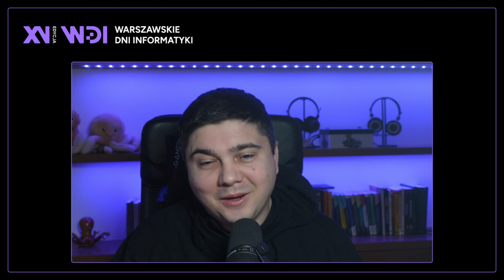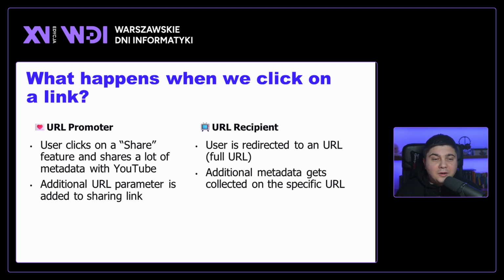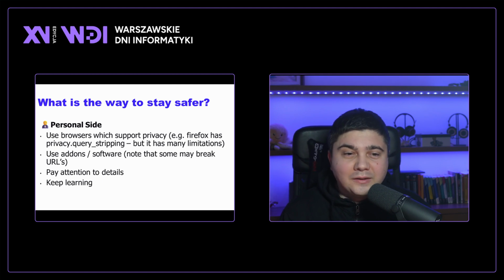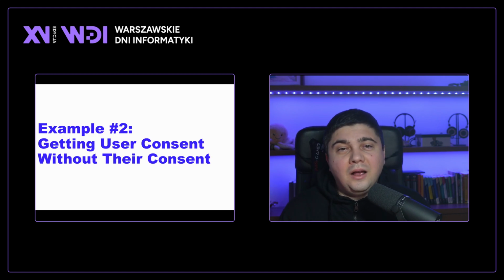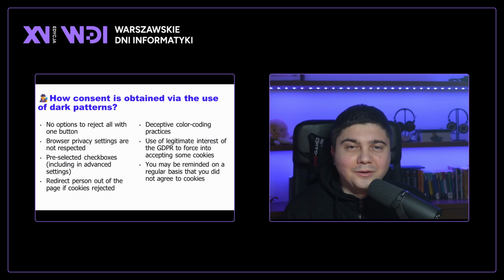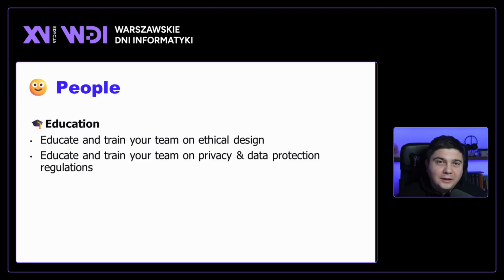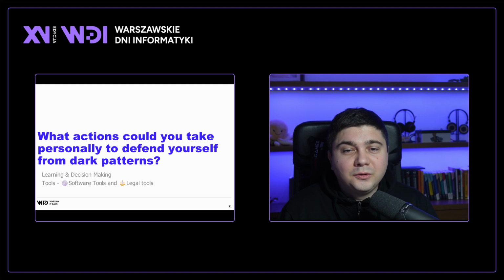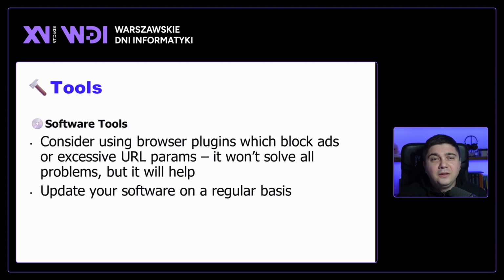Dark Patterns by Example and Their Privacy Risks and Legal Consequences - WDI 2024